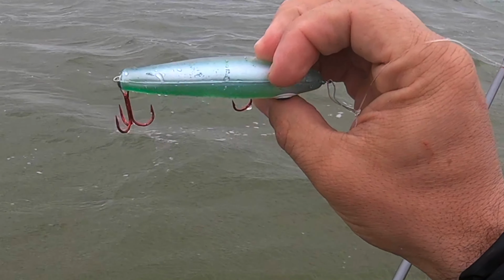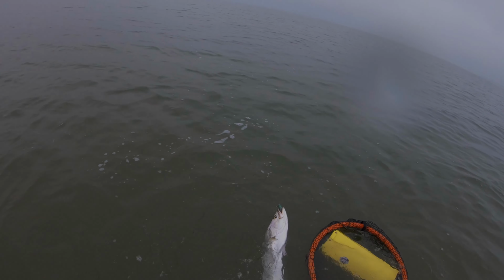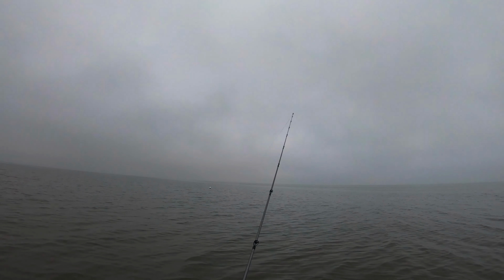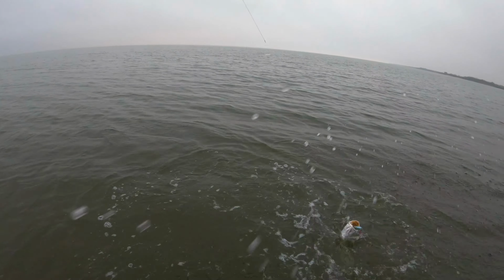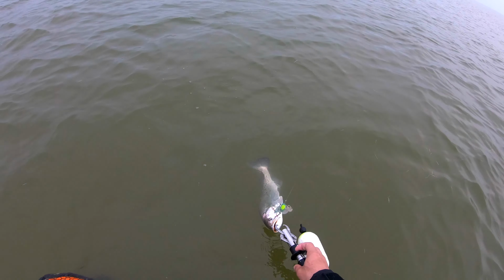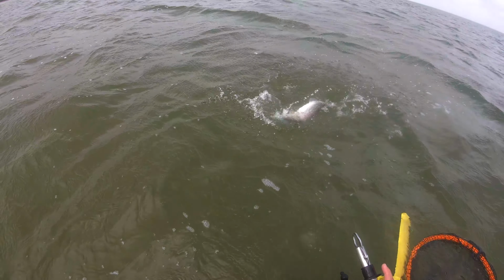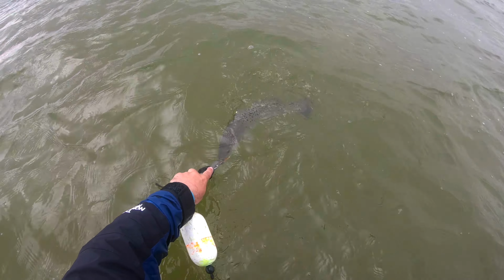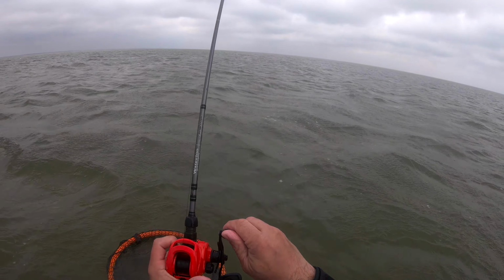Pre Winter Front Wade fishing for Speckled Trout a Corky Frenzy!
Well its been a bit since my last fishing video.  Hunting has taken up much of my time since August last year and lots of life happens too.  I set out to catch a gator speckled trout, fishing for speckled trout with a corky before our next winter cold front in Baffin Bay, Texas.  And the pre front bite was a frenzy! I caught well over 20 keeper trout including three over 20".  All were CPR'd as well.  A Corky is now a Mirrorlure product, but in Texas, the corky is a go to winter lure for a large speckled trout as large as a mans arm.  Slow retrieved with walking the dog twitches...and wait for that corky thump!

0:35 Intro
1:14 First starter fish a trout wade fishing with the corky
1:44 Lure used for the day: Pistacho Custom Rattling Paul Brown Corky Fat Boy
4:30 Wind picks up but the fish get thicker.  First fish over 20" of the day
6:18 Four pounder
7:18 19 incher caught right next to me
8:54 Another 4 pound plus trout
12:14 Outro

Reel: 13 Fishing Concept Z
20 Pound power pro braid line
20 Pound mono leader
Boga Grip

Camera items I use to film
GoPro
Action Hat
Good Camera
Good all around lens
Camera Tripod
Tripod fluid head